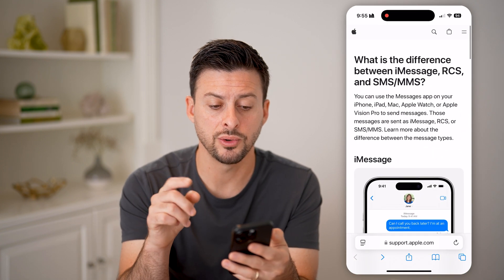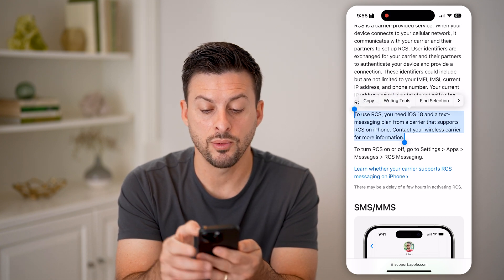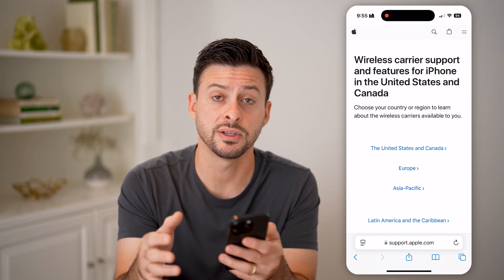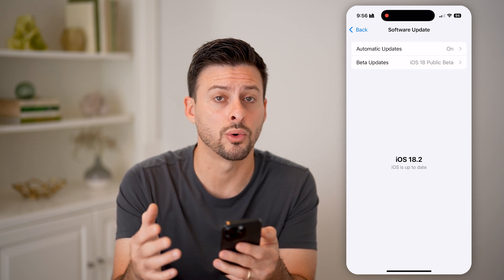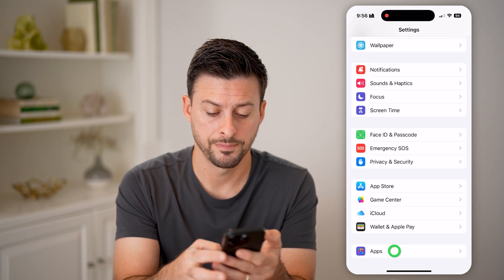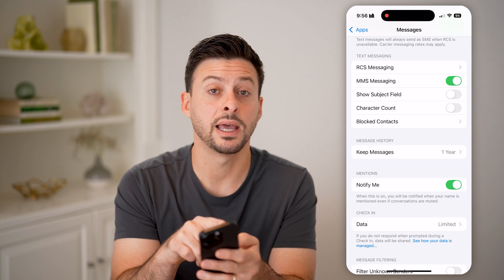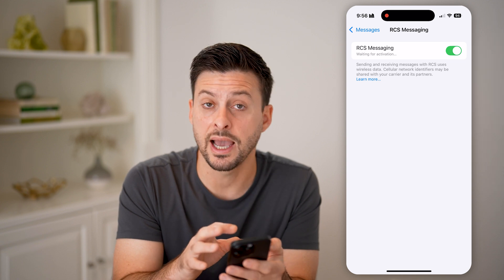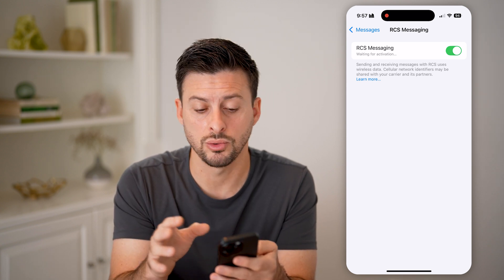How To Turn On RCS Messaging On iPhone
Here's how to turn on RCS messaging on iPhone so you can control how your texts are sent to other numbers.